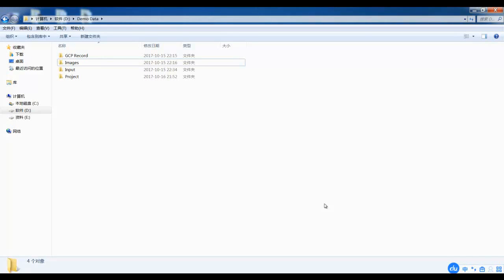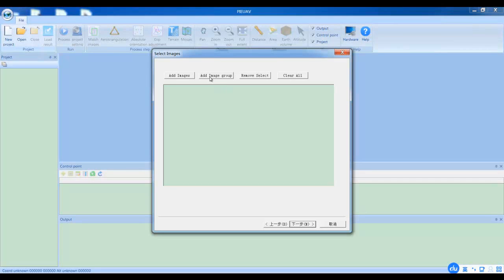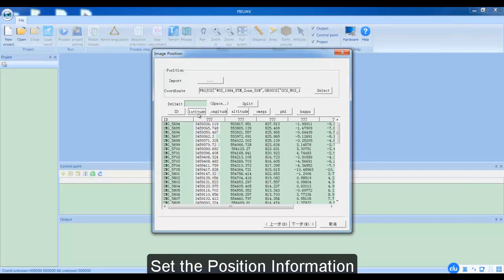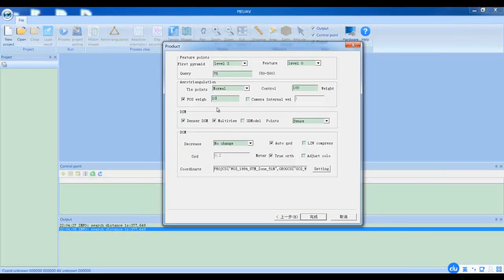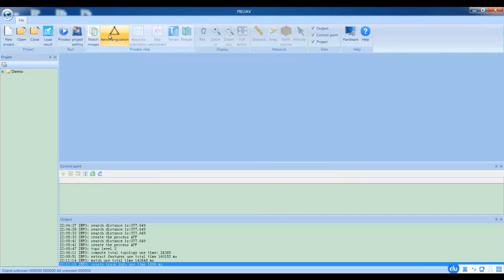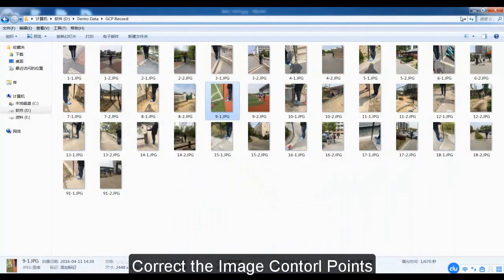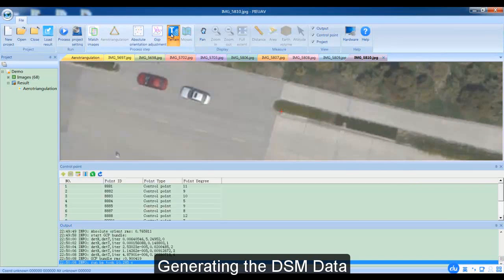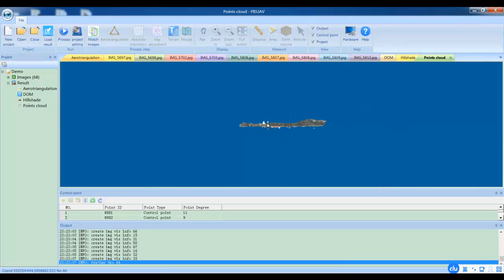PIE UAV 5 0 Operation with GCPs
PIE 5.0 UAV-2